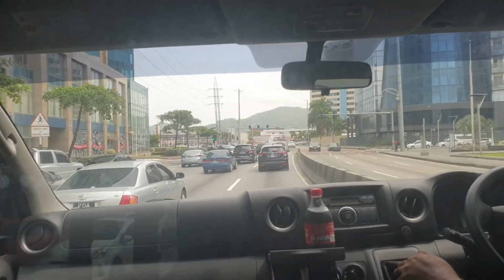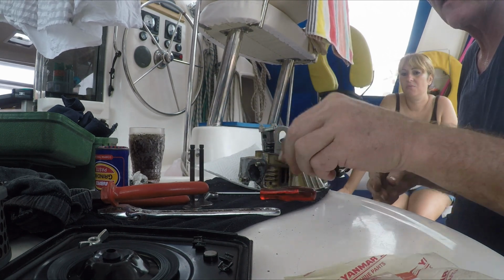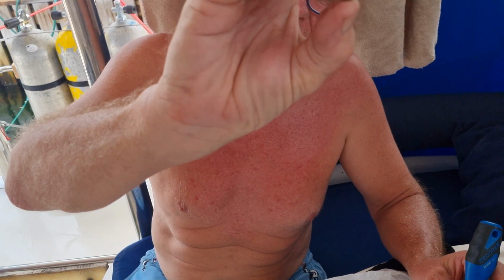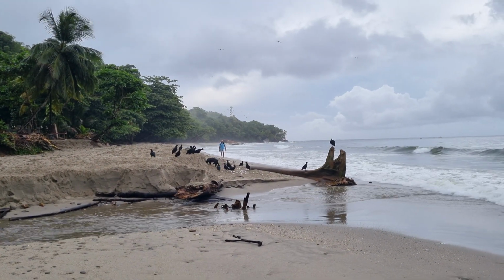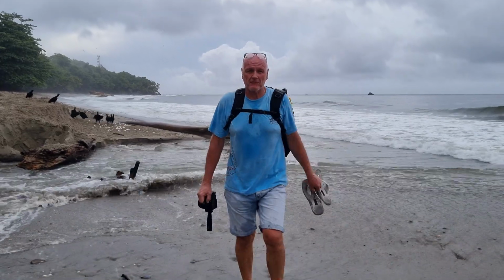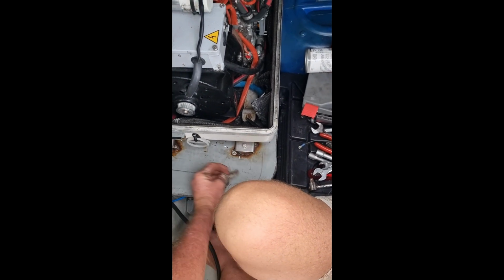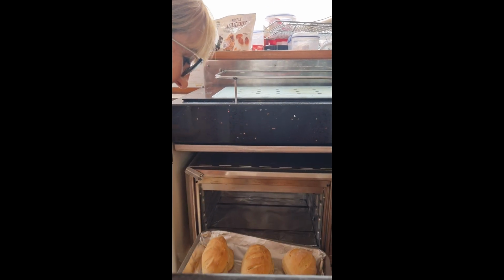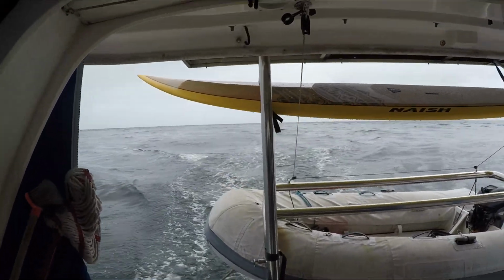E36 - Trinidad arrival and stay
This was our arrival on 31 May 2022 in Trinidad and our Hurricane season stay there.